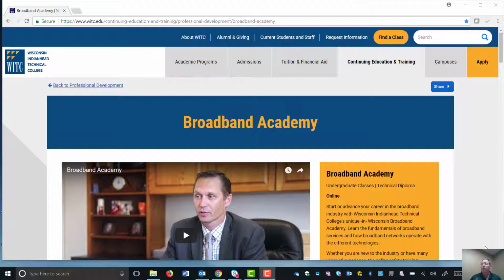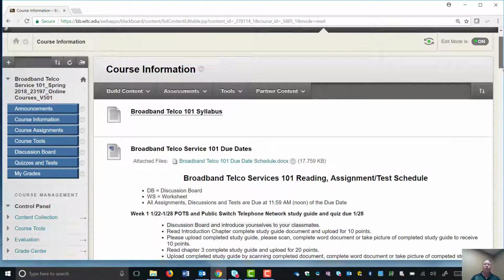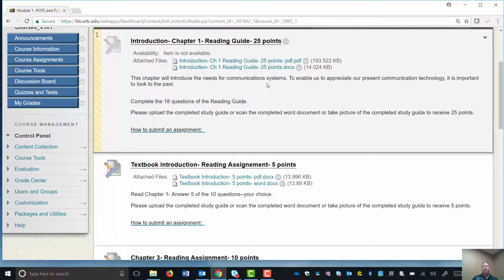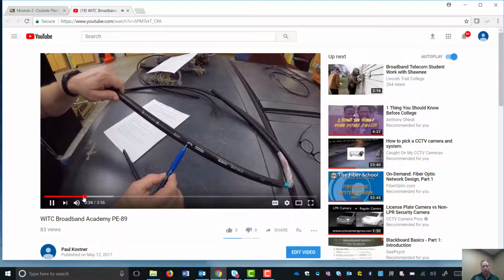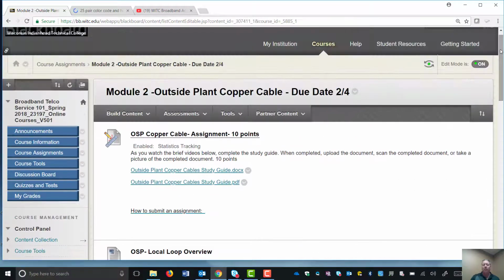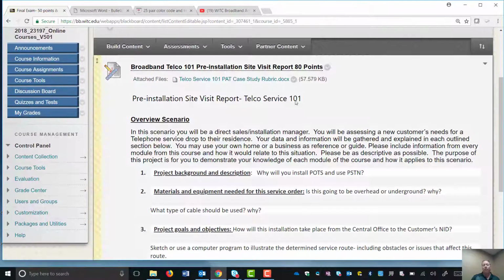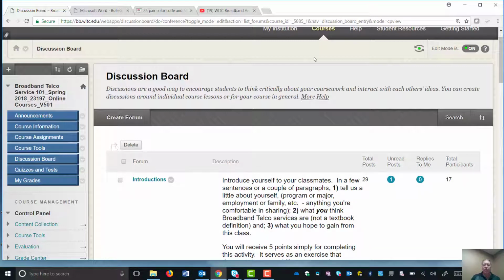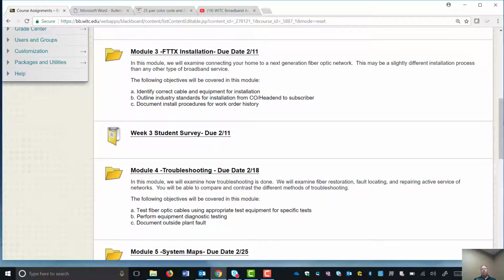TDS Blackboard delivery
This video shows how Broadband Academy uses blackboard for online courses.